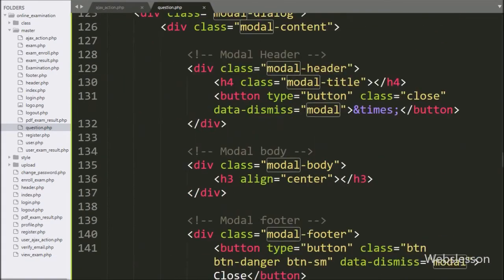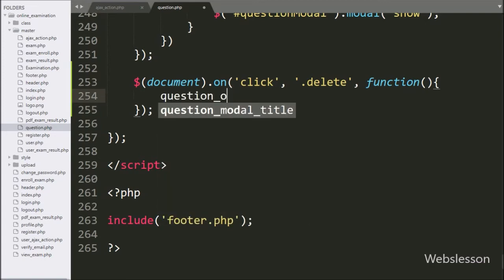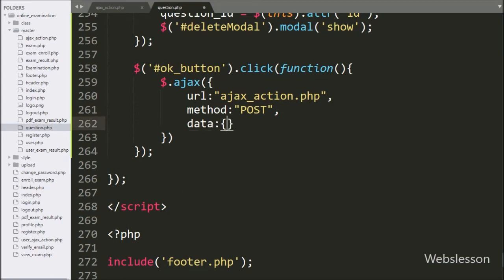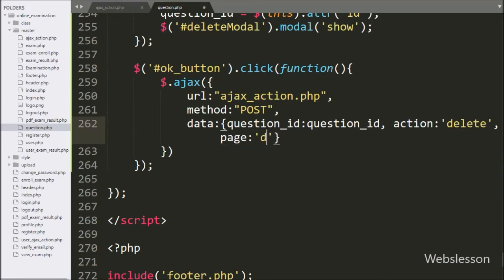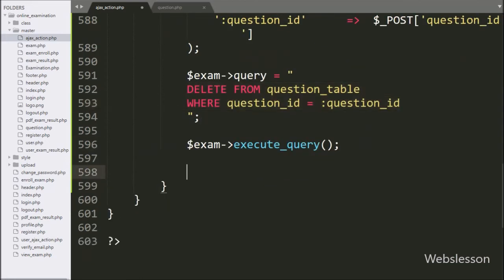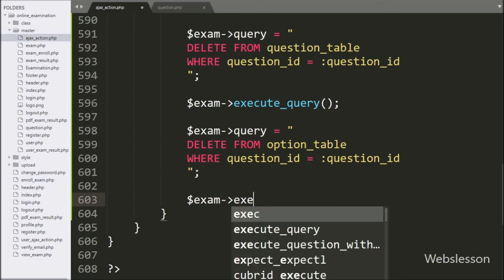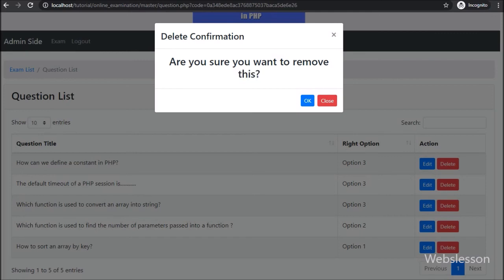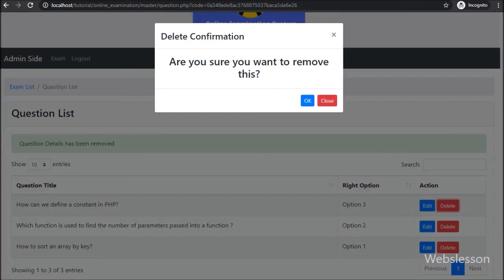14 - Delete Question - Online Examination System in PHP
Learn How to delete or remove exam question from this Online Exam System by using PHP script with Ajax and Bootstrap framework. In this PHP Online Examination System Admin can delete or remove examination question before starting of examination. After starting of Exam Admin cannot be delete Question.